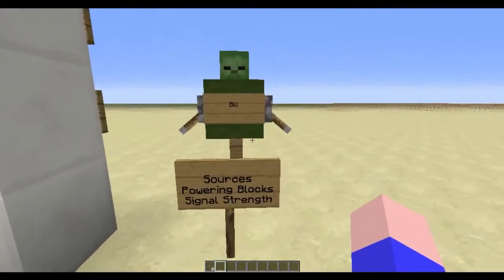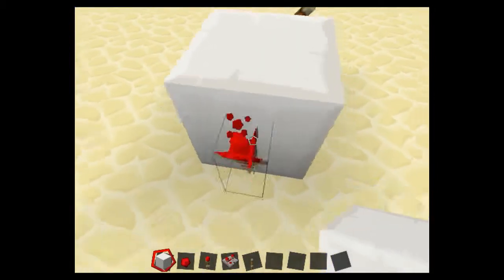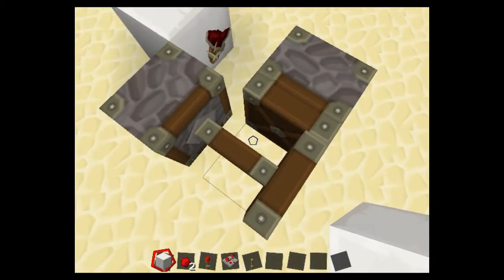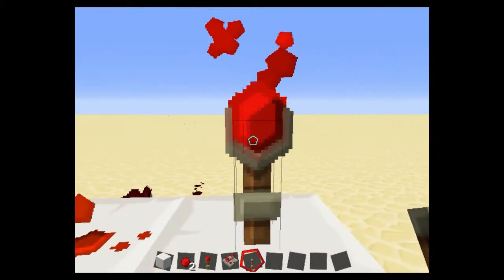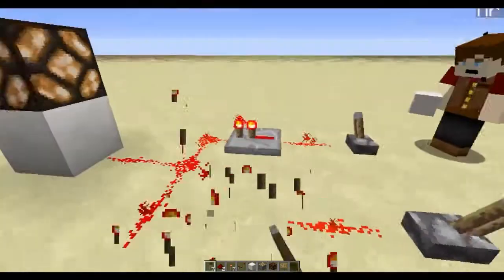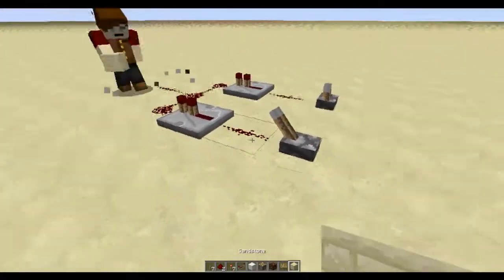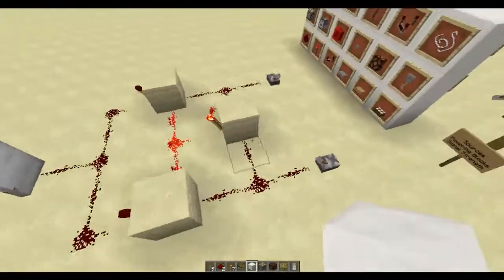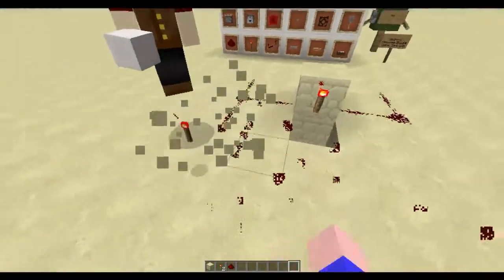Redstone 4 Dummys with Dummys - EP2: Logic Gates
Episode 2 of a series of tutorials where IGGIAUS tries to teach MrYuppy and the viewers to use redstone. In this episode they look at the main logic gates